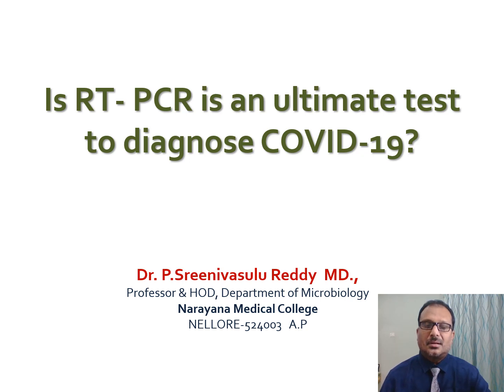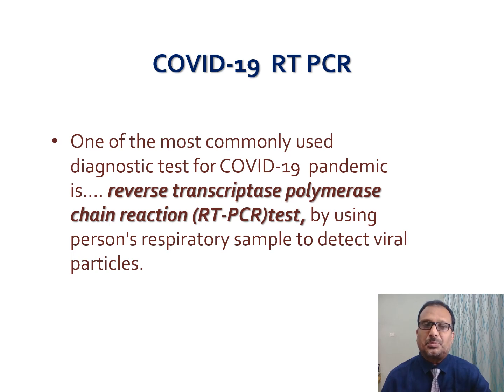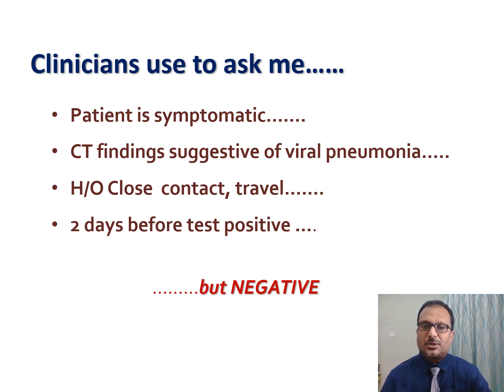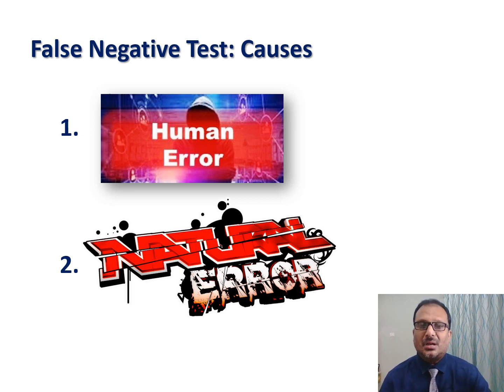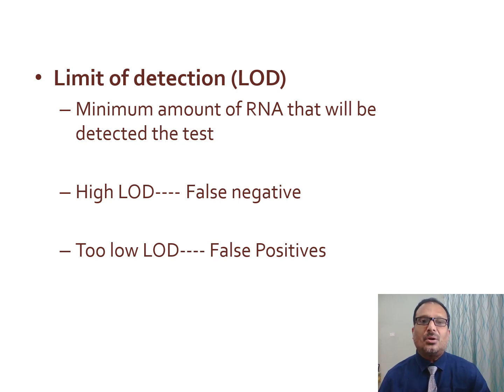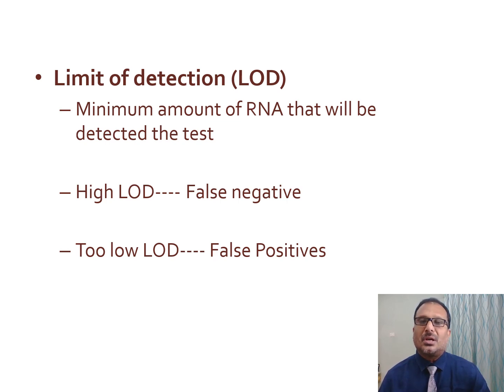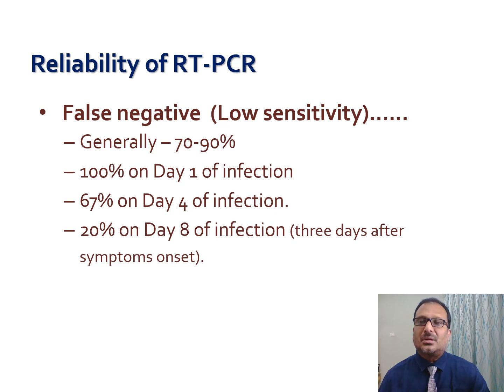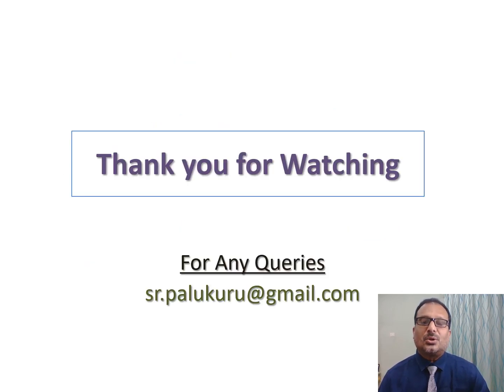COVID-19 RT PCR: Is it Completely Reliable.???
This presentation will clarify about the doubts regarding False negatives for RT-PCR.